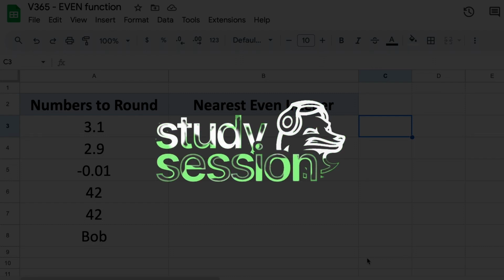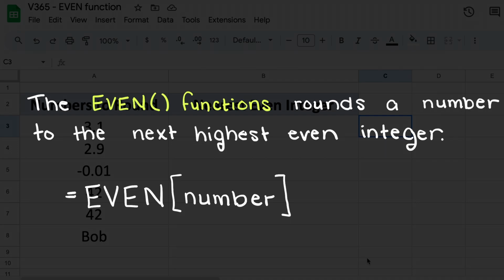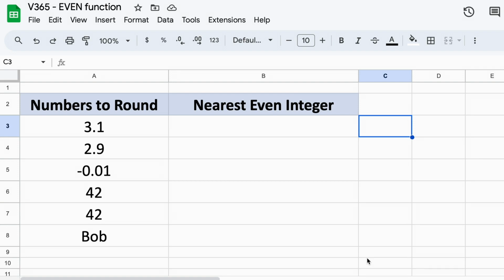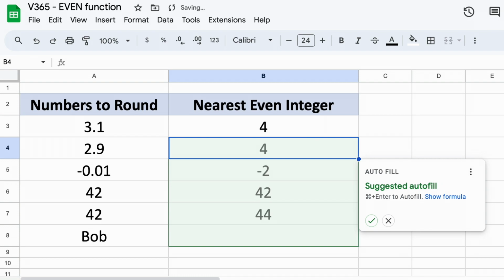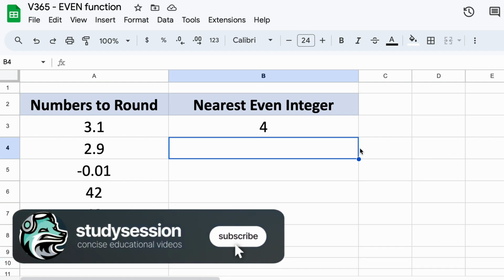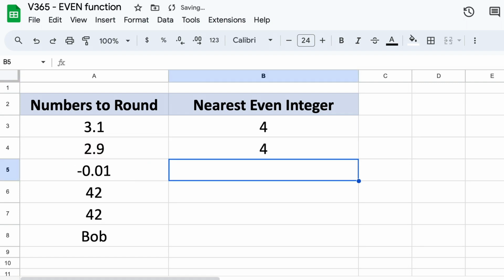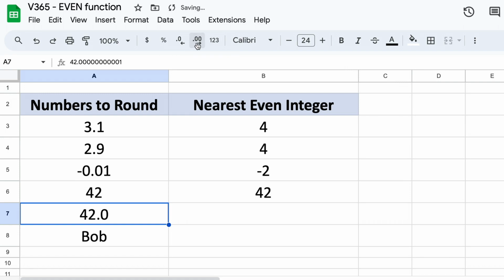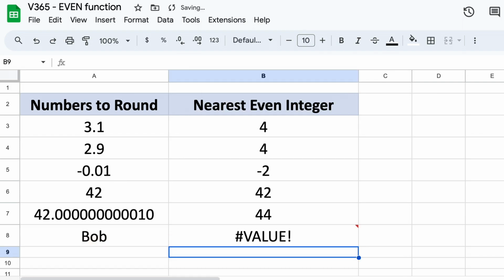EVEN Function In Google Sheets | How To Use EVEN() In Sheets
In this video we are going to be talking about the EVEN() function in Google Sheets! The EVEN function is an essential tool that allows you to quickly round up any number to the nearest even integer. Whether you're dealing with financial calculations, project budgets, or data analysis, understanding how to leverage the EVEN function can save you time and ensure accurate results.

In this tutorial, we'll cover everything you need to know about the EVEN function. We'll start with the basics, walking you through the syntax and usage of the function. Then, we'll dive into practical examples, demonstrating how to apply the EVEN function in real-world scenarios. You'll learn how to use it in combination with other Sheets functions to streamline your workflows and enhance your spreadsheet proficiency.

This timeline is meant to help you better understand how to use the EVEN function in Google Sheets:
0:00 Introduction
0:07 How to use EVEN() in Google Sheets
0:25 EVEN() examples in Google Sheets
1:45 Outro

This video is part of our learn Google Sheets playlist. Google Sheets is a free alternative to Microsoft Excel. In this learn Google Sheets playlist we will go through all the fundamentals of how to use Google Sheets and make you more efficient in spreadsheets in general.